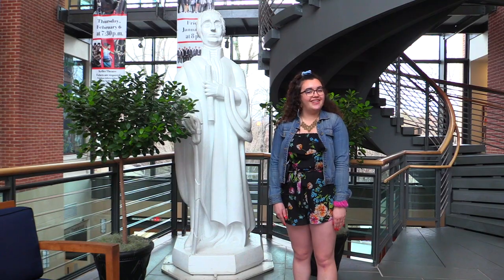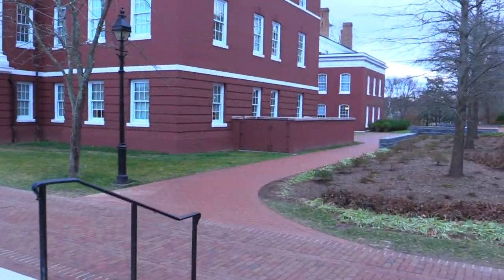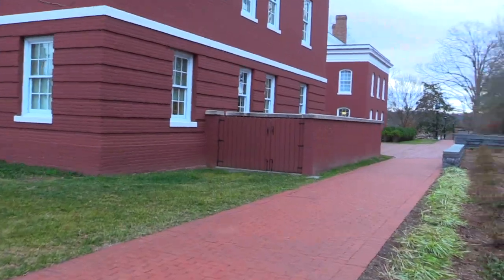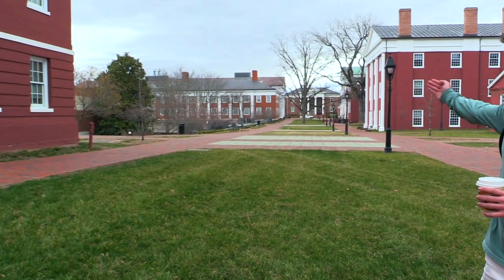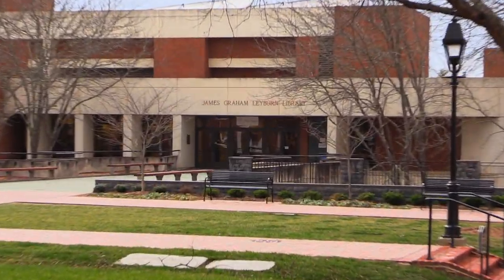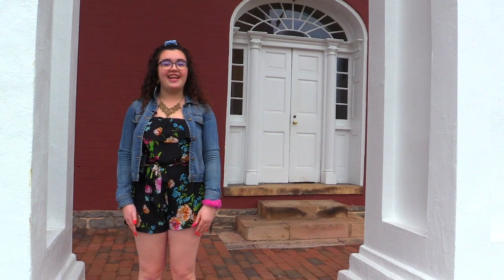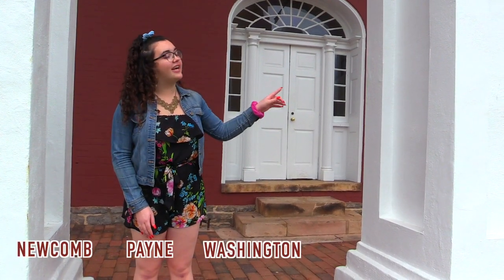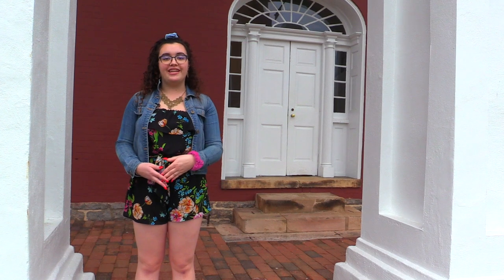A Campus Tour Like No Other (Hint: You can only find it here)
As an incoming First Year at W&L, you have to learn how to get around campus. So Estrella (and a few surprise guests) will show you both our super helpful, non-scary students AND our gorgeous campus (even though some of our red-brick, white-column buildings do look EXACTLY alike.)